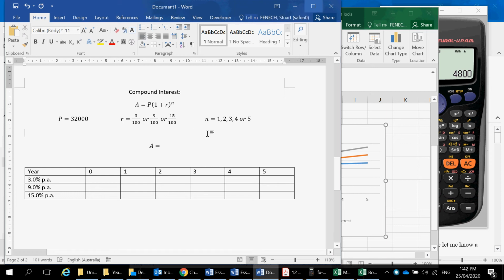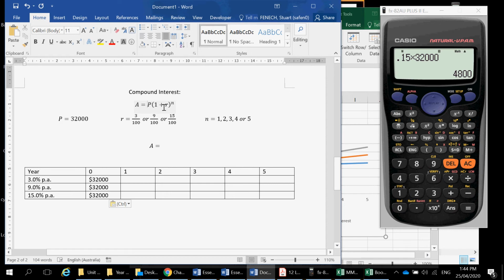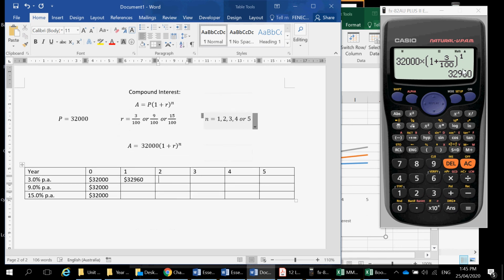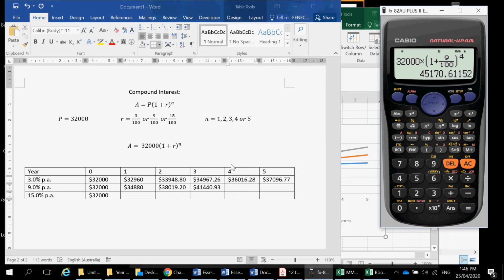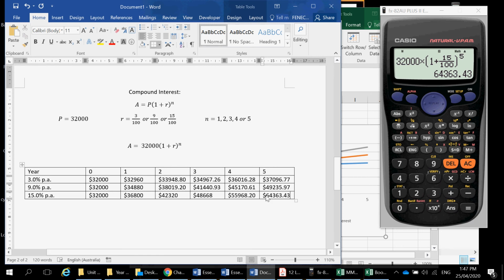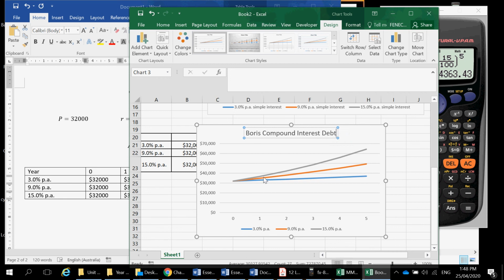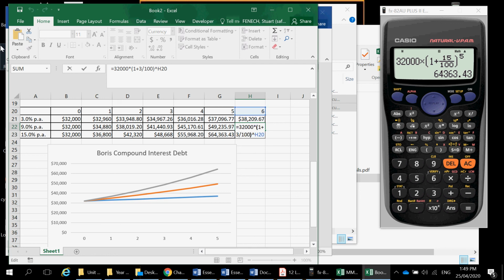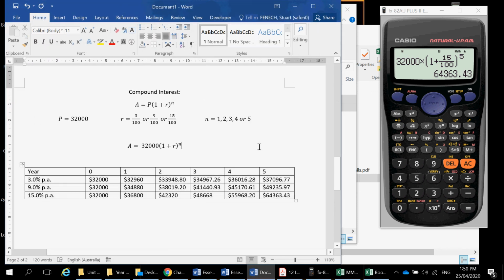Year 11 - Term 2 - Week 2 - Lesson 1 - Part 2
Making tables showing total amounts of debt  or savings under different interest rates; then graphing them in Microsoft Excel. This session has the compound interest section.